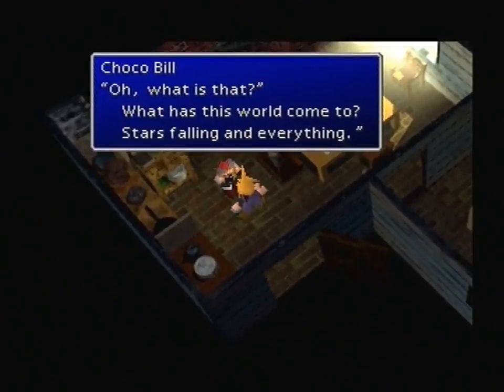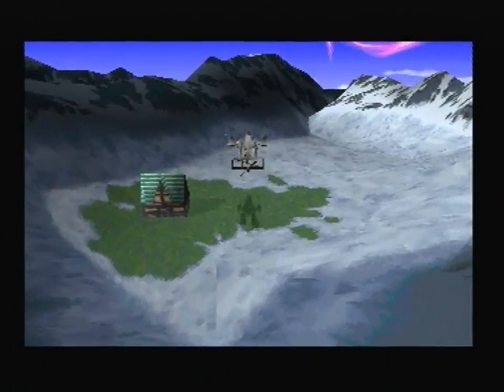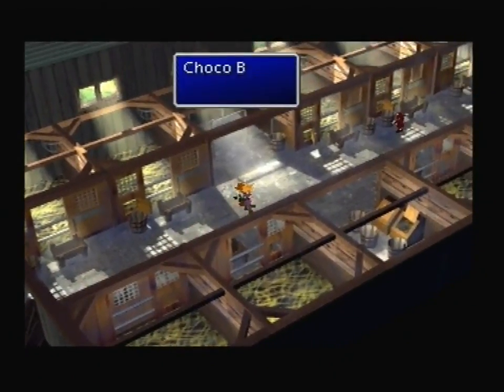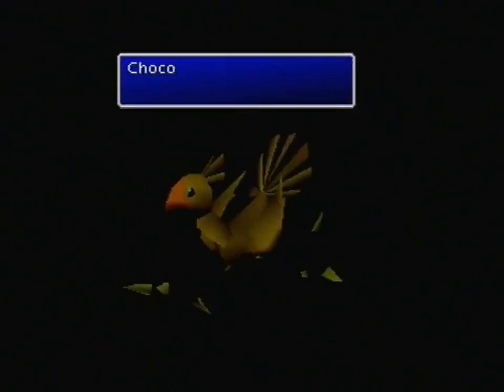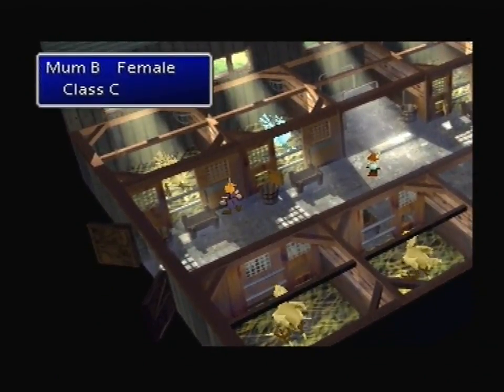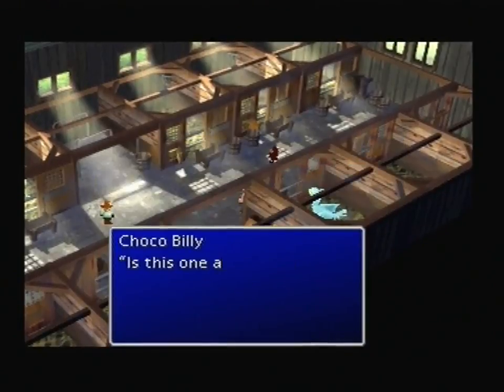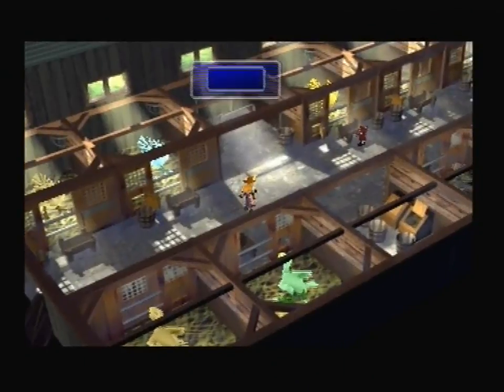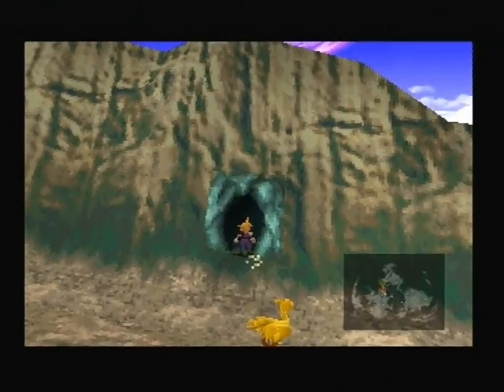FF7 Chocobo Breeding Guide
Final Fantasy 7 video.

I am also a regular panel member on Retro Gaming Revival